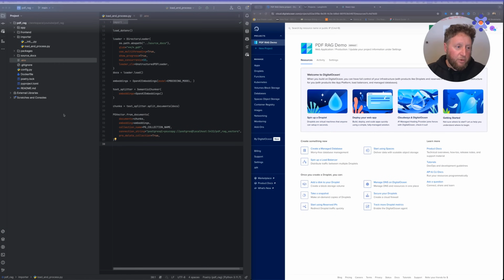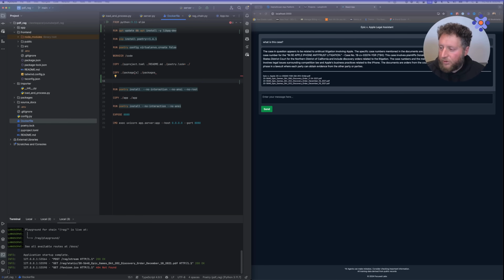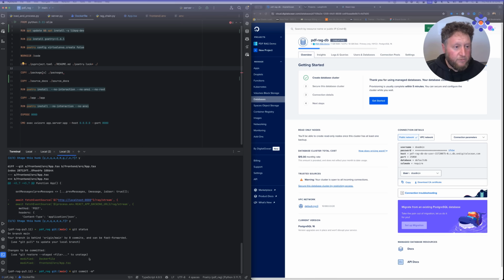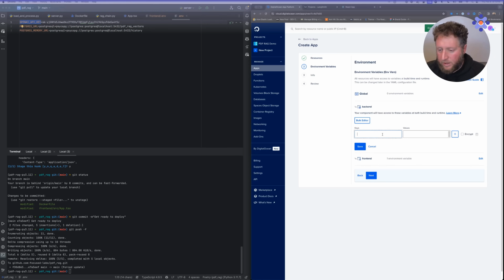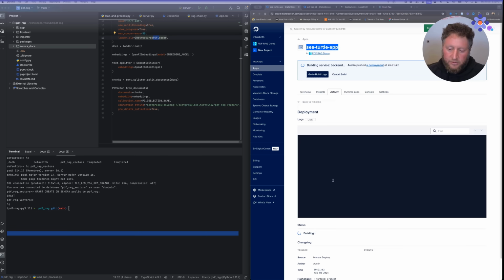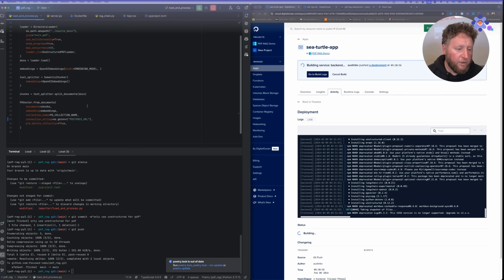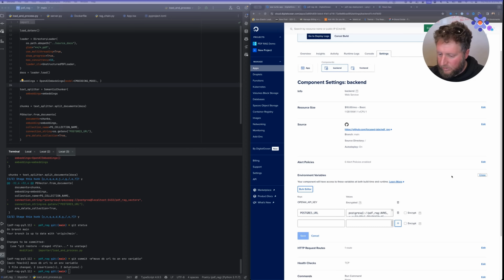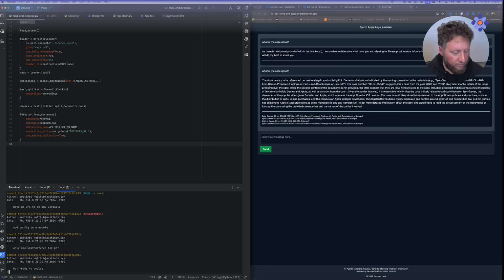Unlock the Power of LangChain: Deploying to Production Made Easy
In this tutorial, Austin Vance, CEO and co-founder of  @FocusedLabs , will guide you through deploying a PDF RAG with LangChain to production!

In this captivating video, we will dive deep into the process of deploying a rag to production, taking you on an informative and engaging step-by-step journey. Throughout this tutorial, we will explore the intricacies of transforming a local rag into a powerful and accessible resource on the digital ocean app platform.

Just to remember what happened so far:

In Part One You will Learned:
- Create a new app using   @LangChain 's LangServe
- ingestion of PDFs using   @unstructuredio
- Chunking of documents via   @LangChain 's SemanticChunker
- Embedding chunks using   @OpenAI 's embeddings API
- Storing embedded chunks into a PGVector a vector database
- Build a LCEL Chain for LangServe that uses PGVector as a retriever
- Use the LangServe playground as a way to test our RAG
- Stream output including document sources to a future front end.

In Part 2 we will focus on:
- Creating a front end with Typescript, React, and Tailwind
- Display sources of information along with the LLM output
- Stream to the frontend with Server Sent Events

In Part 3 we will focus on:
- Deploying the Backend application to   @DigitalOcean
- Deploying the frontend to   @DigitalOcean 's App Platform
- Use a managed Postgres Database

In Part 4 we will focus on:
- Adding Memory to the  @LangChain  Chain with PostgreSQL
- Add Multiquery to the chain for better breadth of search
- Add sessions to the Chat History

Chapters
0:00 - Intro
0:39 - Revisit Part 1 & 2
3:40 - Prep the Dockerfile for deployment
6:15 - Add the backend url as an environment variable
8:00 - Set up a managed database
11:10 - Set up app deployments with App Platform
16:50 - Prep the database
20:50 - Only build what we need from Unstructured.io
23:18 - Load vectors into the remote database
26:05 - Handle config bug
29:30 - Missing psychopg
32:30 - DEPLOYED
33:08 - Missing context in prod
34:00 - WORKING!
34:24 - Outro
35:40 - Thank You! Like and Subscribe